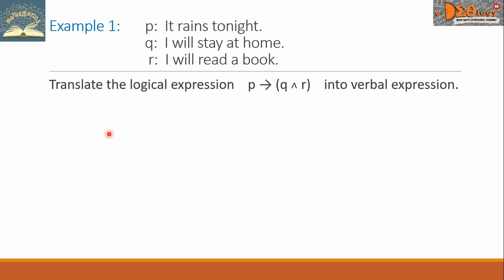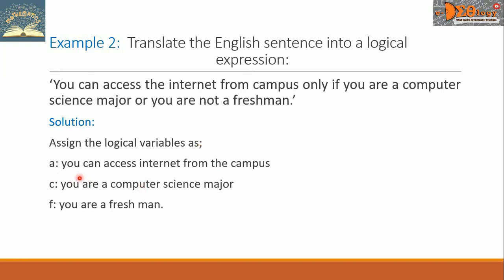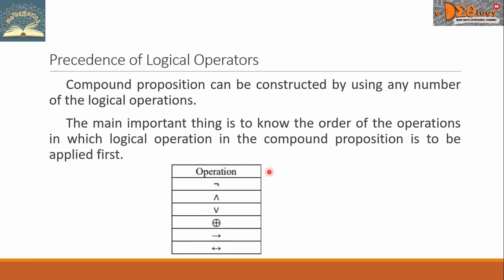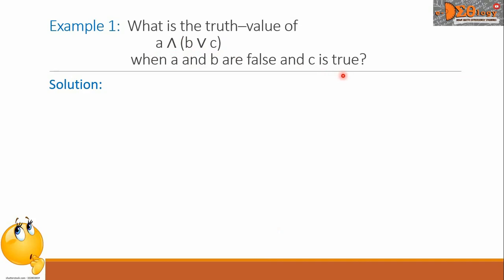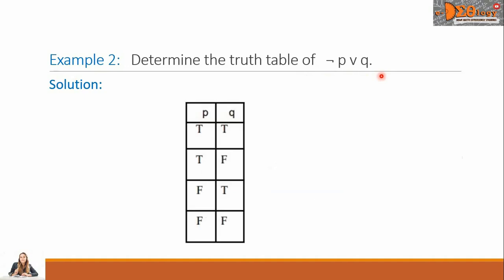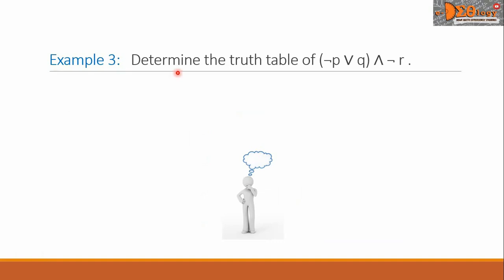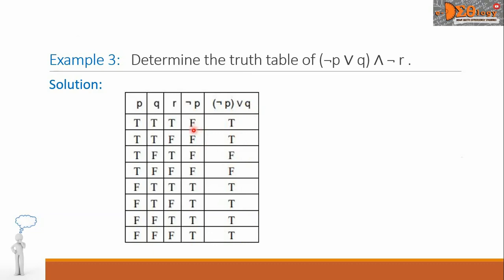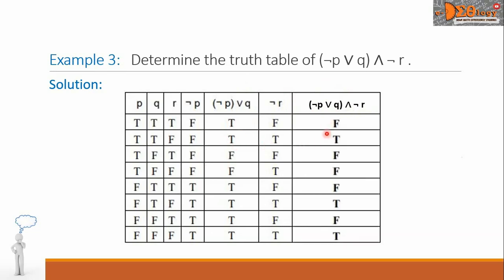Compound Proposition and Precedence of Logical Operators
See playlist for Math videos:
-Basic Math
-Pure Math
-Applied Math
-Calculus I
-Calculus II
-Probability and Statistics for IT
-Discrete Structures
-Algebra
-Trigonometry
-Analytic Geometry
-Differential Calculus
-Integral Calculus
-Discrete Mathematics
-Probability and Statistics
-Elementary Mathematics